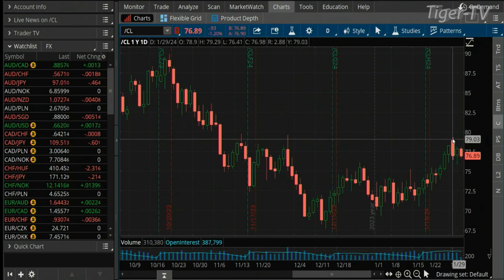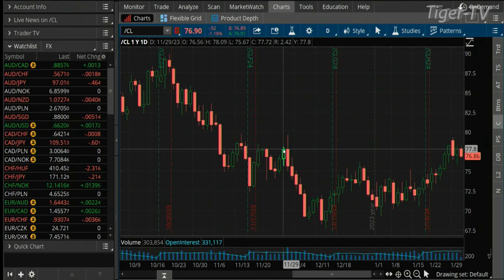January 31st Teddy Kekstadt on The Morning Market Kickoff- 2024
TFNN  announces the release of Teddy Kekstadt's exciting new. weekly newsletter 'The Tiger Forex Trading Report.'

Teddy releases his weekly "Tiger Forex Report" every Monday morning with coverage of all the major currency pairs, including the DXY, EUR/USD, GPB/USD, USD/CHF, AUD/USD, NZD/USD, USD/JPY, USD/CAD, as well as coverage of the Crude Oil Market, and the 30-Year T-Bonds as they both influence Forex markets tremendously.